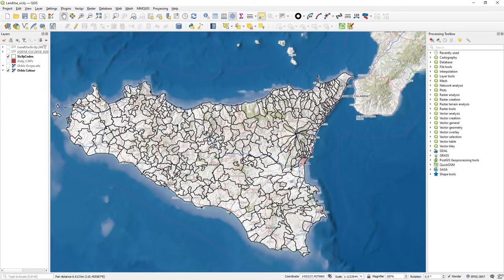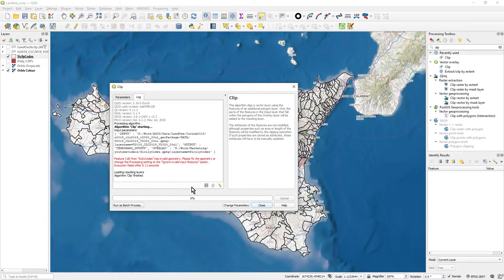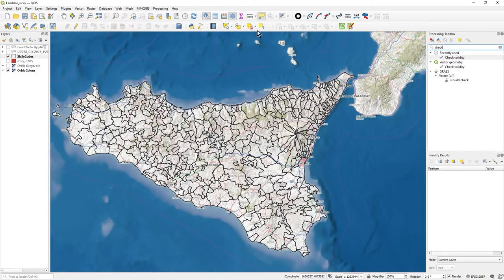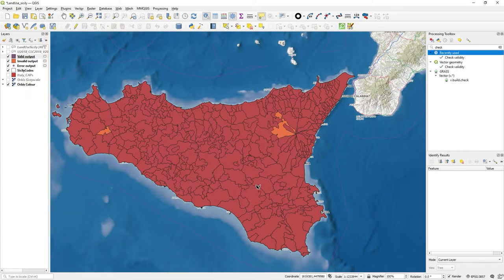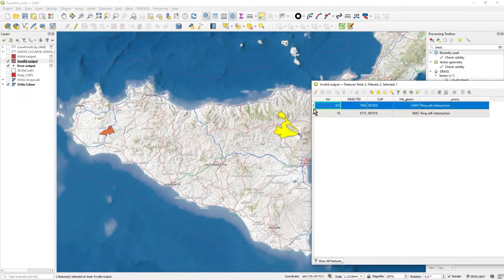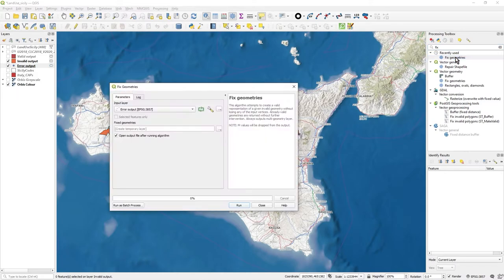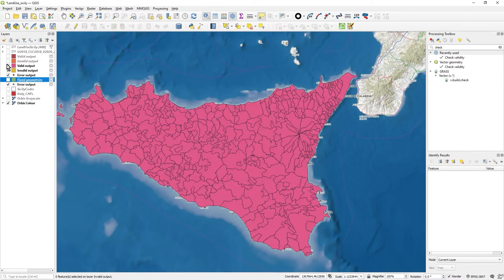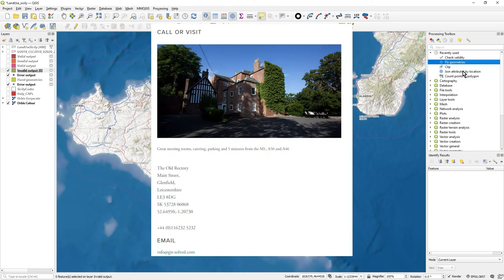How to Validate & Fix Geometry in QGIS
Video #139
In this 6 minute video, I demonstrate how to validate and fix some polygon geometry when a Clip tool fails to execute.
There are quite a few tools available to help with such problems but this video will show you two key features of QGIS.

QGIS toolbox can of course be used to clean up data destined for MapInfo and ArcGIS if needed.